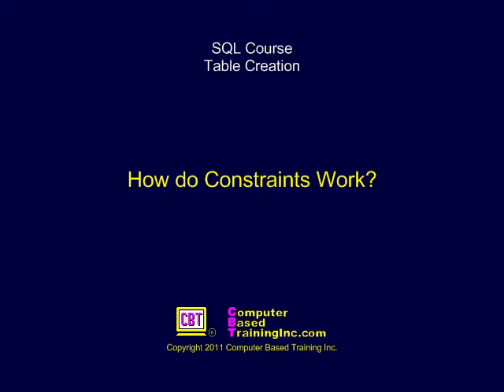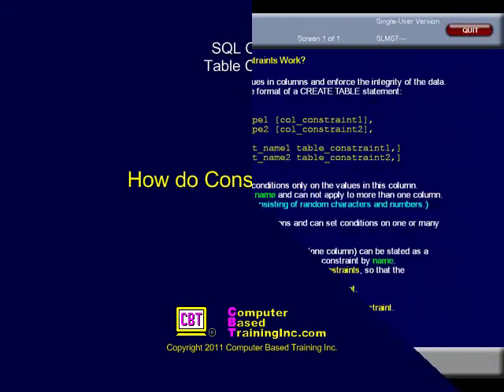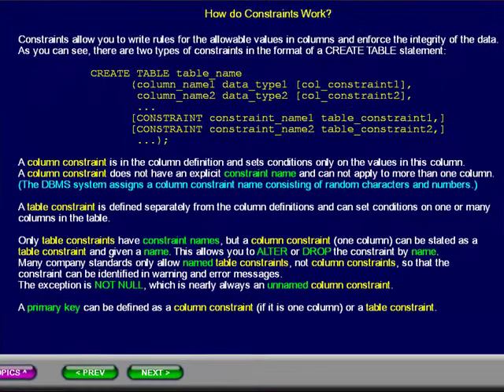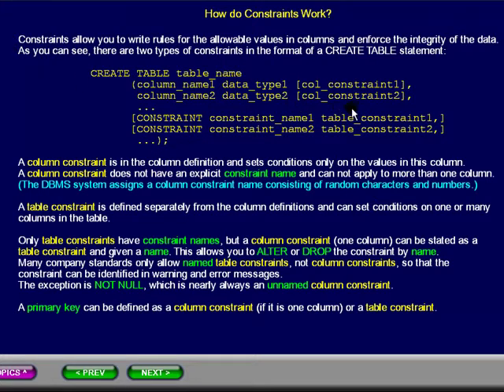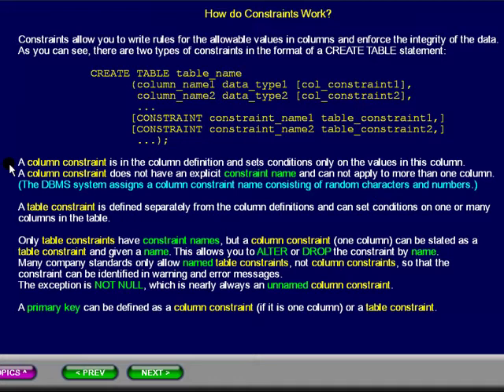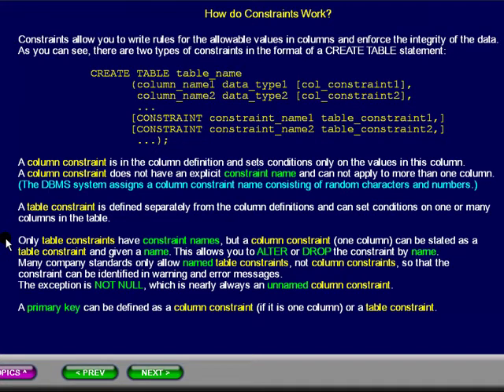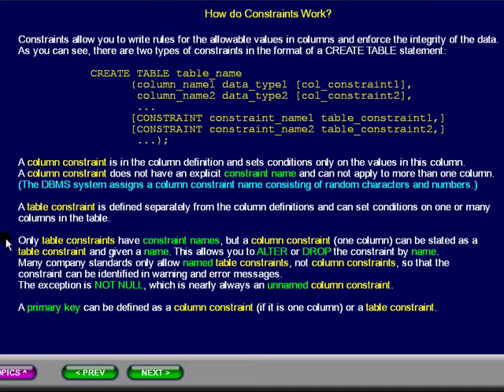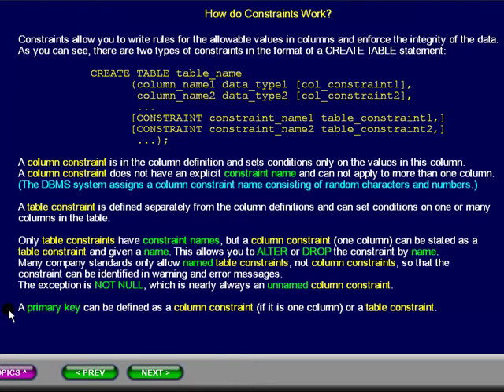SQL 151 Table Creation, How do Constraints Work?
Explains how do column and table constraints work. SQL Course. Learn by doing SQL commands for ANSI Standard SQL, Access, DB2, MySQL, Oracle, PostgreSQL, and SQL Server.